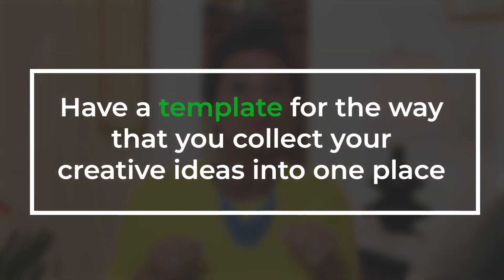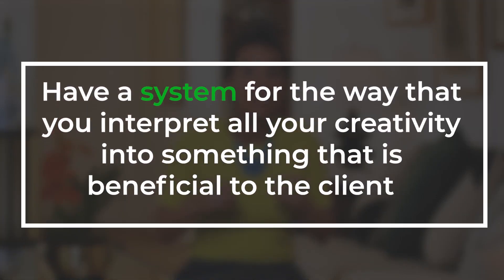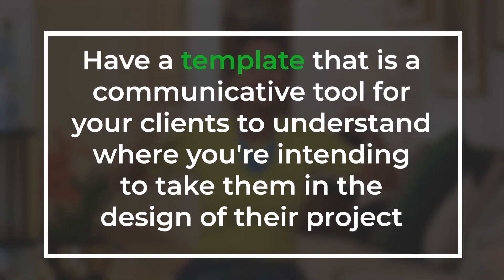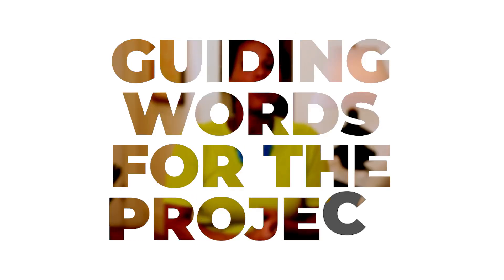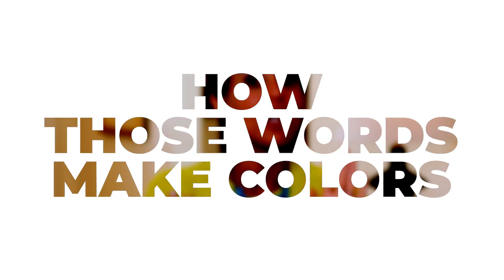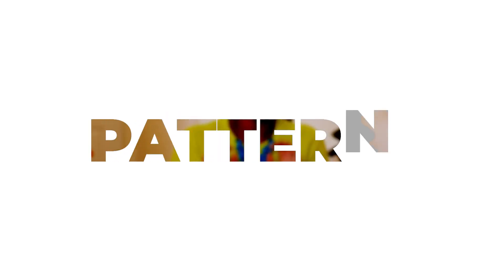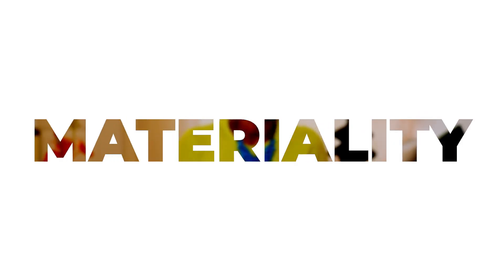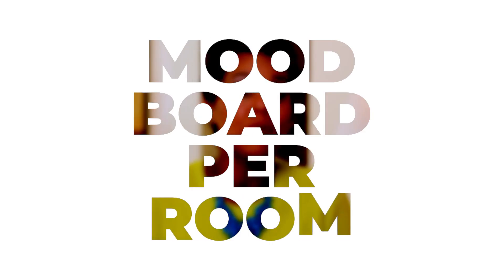Balancing Creativity and Profitability in Interior Design Projects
As an interior designer, you are well aware that creativity and profitability must go hand in hand when it comes to creating a successful design project.

The challenge lies in finding the right balance between the two elements so your clients can enjoy beautiful, functional spaces tailored to their needs while ensuring that you get paid for your hard work.

Making this balancing act easier is no easy task - but luckily I am here to help!

In this video, we'll look at practical strategies and tips for achieving harmony between creativity and profitability in interior design projects without compromising on either end.

So break out those tape measures and drawing boards - it's time to tackle how to make creativity and profit coincide effortlessly!

00:00 Intro
00:25 Three tips for balancing creativity and profitability
03:07 Benefits of using a template to systemize your workflow
03:46 Join our community!

What is your differentiator? - Find Your Special Spark